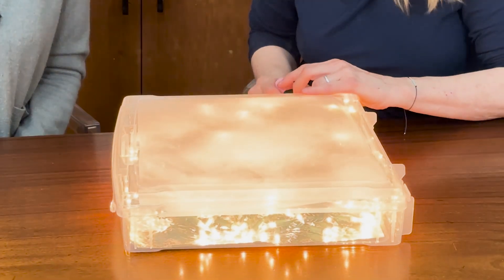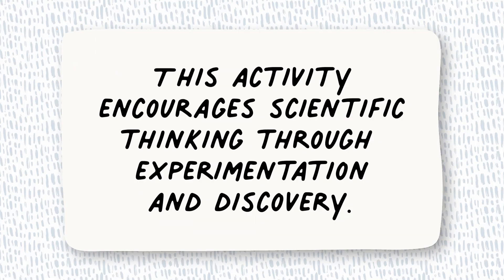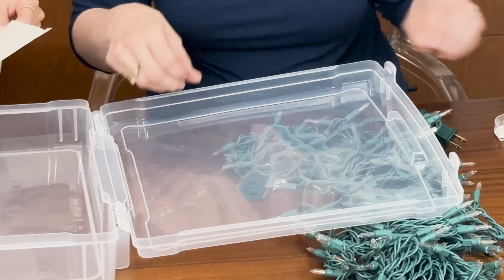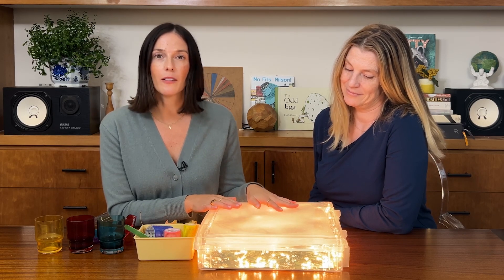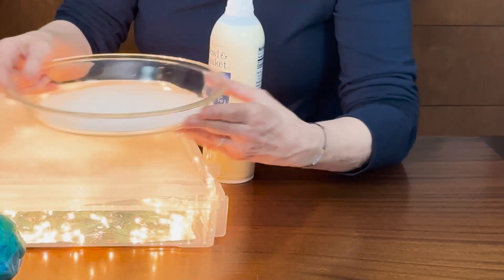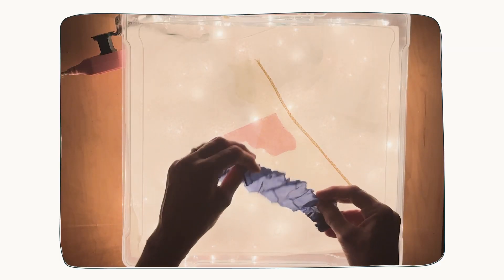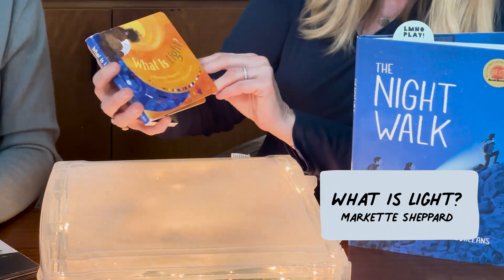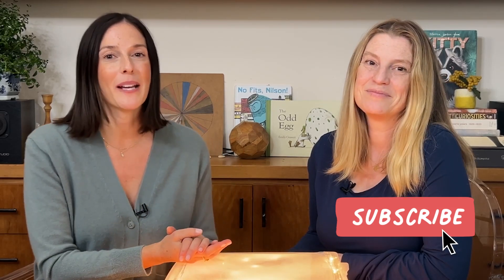DIY Light Table Fun for Kids!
✨ Create a Magical DIY Light Table for Play & Discovery! ✨

Transform your space into an enchanting playscape with this easy DIY Light Table! With just a few materials—like upcycled string lights—you can create a captivating setup for children to explore light, color, and sensory play in a whole new way. ✨

In this video, you’ll learn:

How to Build Your Light Table: Simple, step-by-step instructions to make a sturdy light table at home.

3 Creative Play Activities:

In the Spotlight: Discover everyday objects lit from below.

A Light Touch: Explore sensory materials and their interaction with light.

I See Your True Colors…Shining Through: Create a “stained glass” effect with colors and shapes.

This beautifully illuminated play encourages:

Observation Skills: Kids can closely study objects under different lighting effects.

Sensory Development: The calming light provides a soothing environment for focused, mindful play.

Scientific Thinking: Encourage experimentation, cause and effect, and creative exploration.

Whether it’s investigating shapes, colors, or simply enjoying the glow, this DIY light table provides endless possibilities for engaging, hands-on learning. Hit play and get ready to add some magic to your play space!

Chapter Markers:
00:37: Learning Benefits
01:59: Gather Your Materials
02:59: DIY Light Table Instructions
04:33: Play Activity 1: In the Spotlight
05:54: Play Activity 2: A Light Touch
07:29: Play Activity 3: I See Your True Colors Shining Through
08:40: Reading Recommendations
10:13: Let’s Review!
10:40: Learn About LMNOPlay!